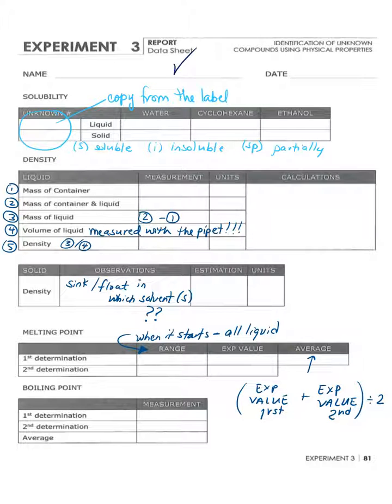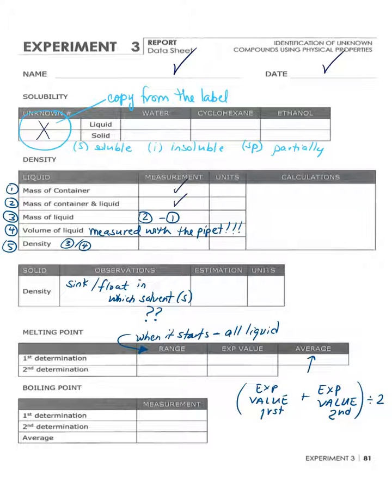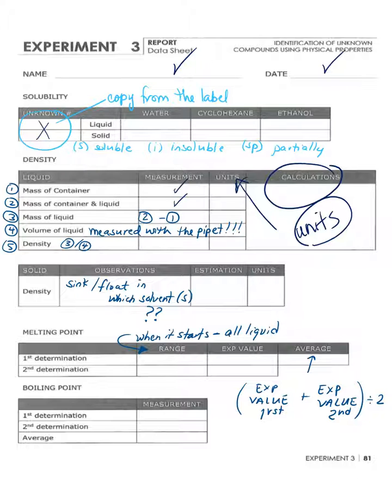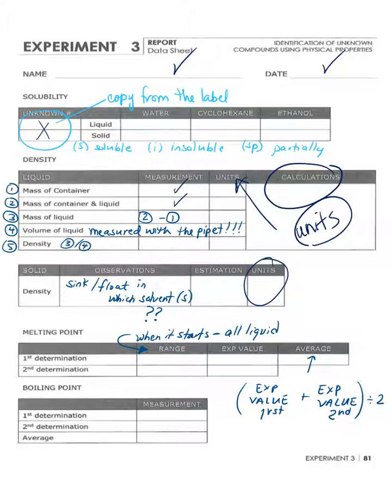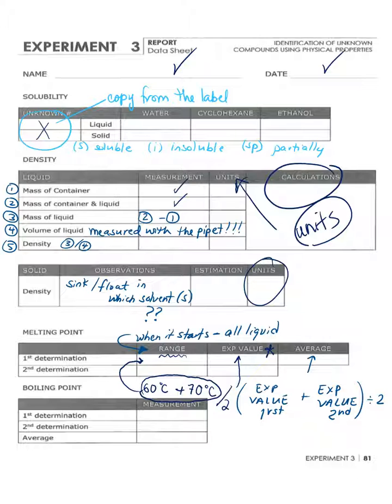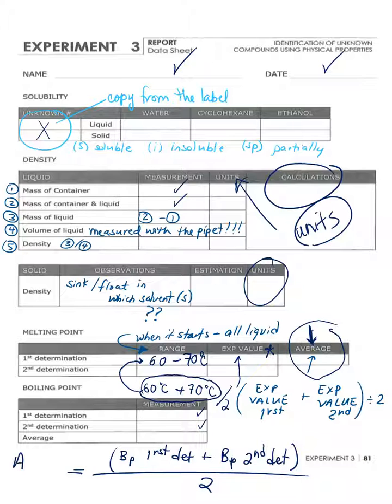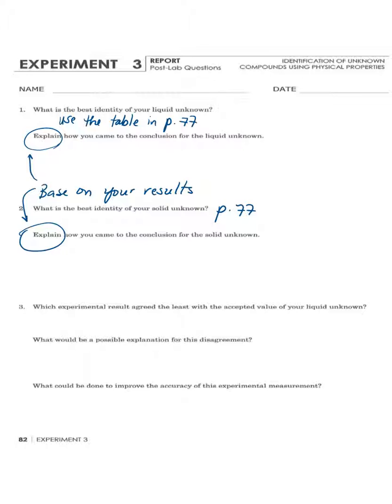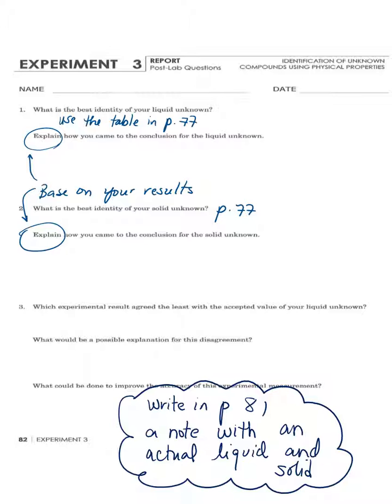Physical Properties Calculations